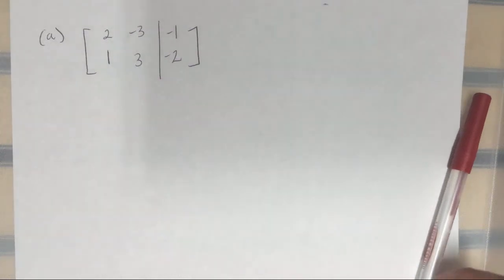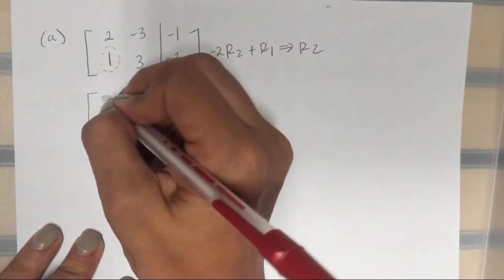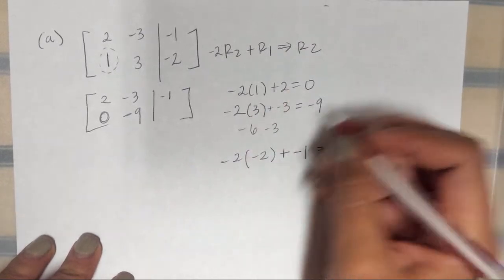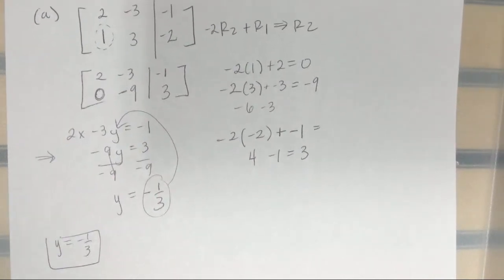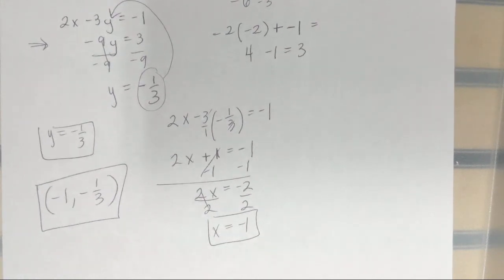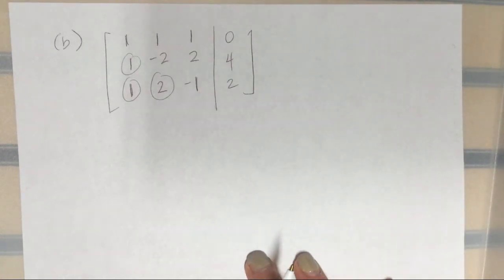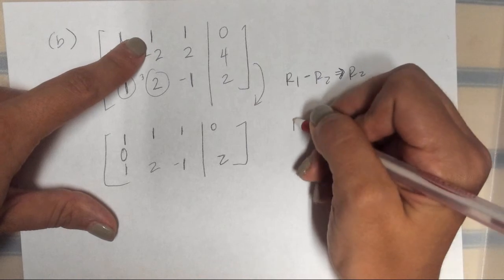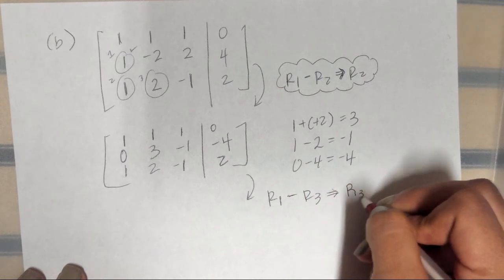Test 1-2 Video 3 of 7